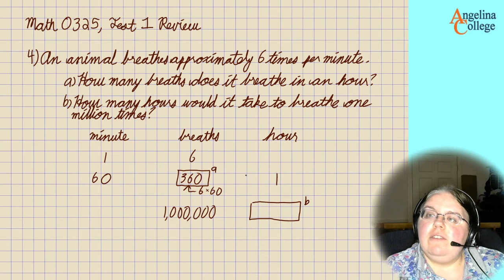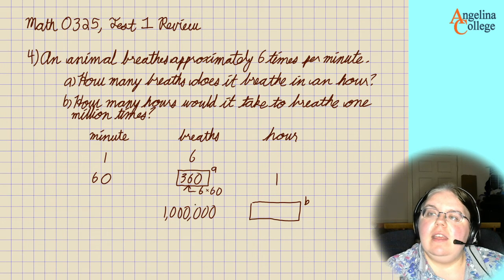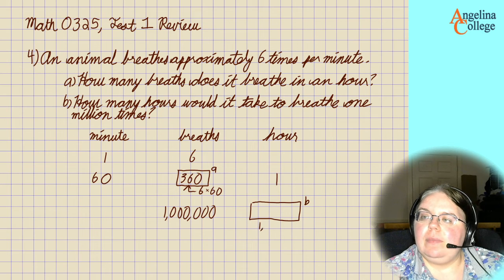Math 0325 Review 1 Question 4